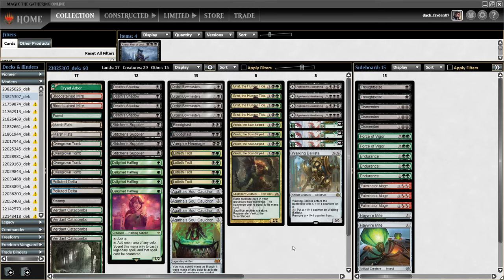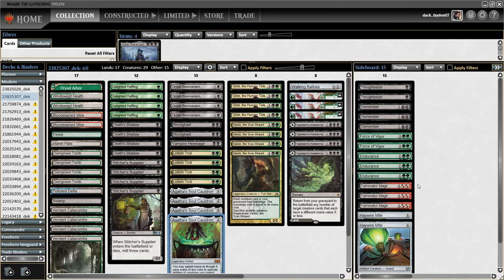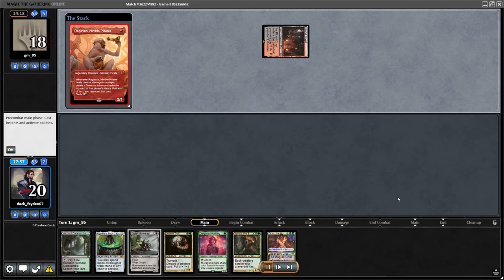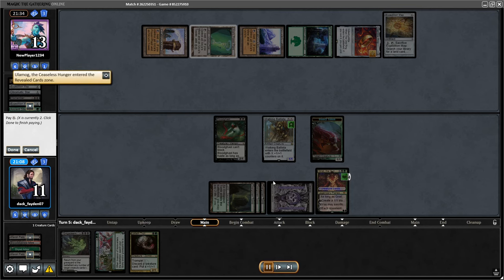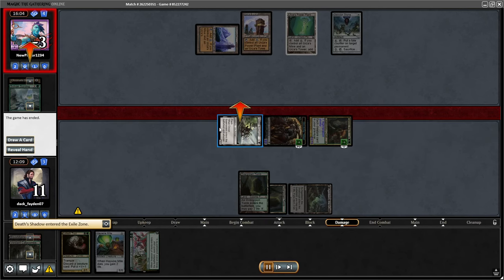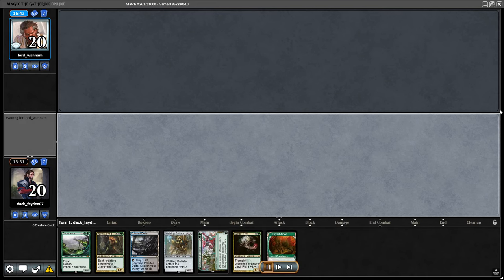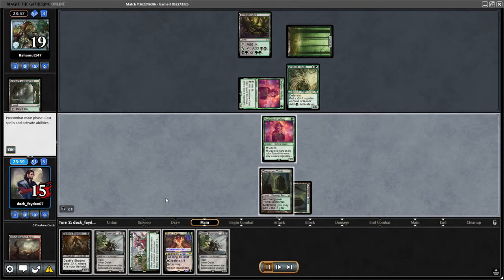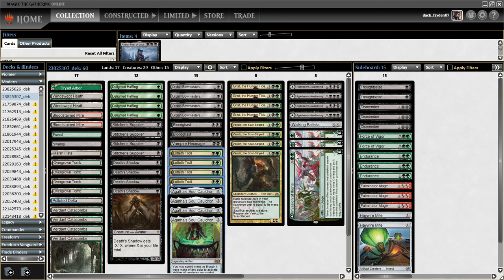BULK Rare BREAKS Death's SHADOW and the NEW CAULDRON! | Golgari Soul Cauldron | WOE Modern | MTGO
Agatha's Soul Cauldron has allowed for some amazing new combo brews to hit Modern, including today's deck! We're playing with Golgari Cauldron Combo which uses Varolz, the Scar Striped to give every creature the ability to Scavenge Death's Shadow and get +13/+13 easily! Alongside other combo pieces like Vampire Hexmage and Invasion of Ikoria, there are so many cool lines to quickly end games. Do you like Agatha's Soul Cauldron? What's your favorite brew with it?

0:00 Introduction
6:39 Round 1
13:39 Round 2
16:30 Round 3
22:42 Round 4
33:09 Round 5
37:06 Deck Tech/Discussion

Decklist:
1 Swamp
4 Agatha's Soul Cauldron
4 Delighted Halfling
4 Orcish Bowmasters
3 Invasion of Ikoria
1 Agadeem's Awakening
4 Verdant Catacombs
4 Grist, the Hunger Tide
3 Agadeem's Awakening
4 Stitcher's Supplier
1 Walking Ballista
2 Windswept Heath
2 Bloodstained Mire
1 Forest
1 Dryad Arbor
2 Bloodghast
1 Vampire Hexmage
1 Marsh Flats
4 Death's Shadow
4 Lotleth Troll
4 Overgrown Tomb
4 Varolz, the Scar-Striped
1 Polluted Delta

3 Dismember
3 Fulminator Mage
2 Thoughtseize
3 Endurance
2 Force of Vigor
2 Haywire Mite